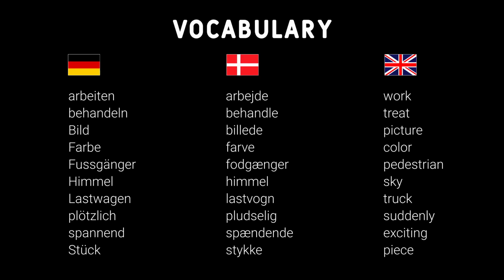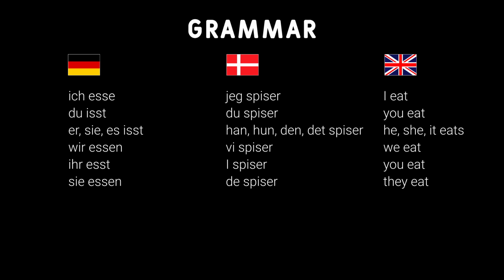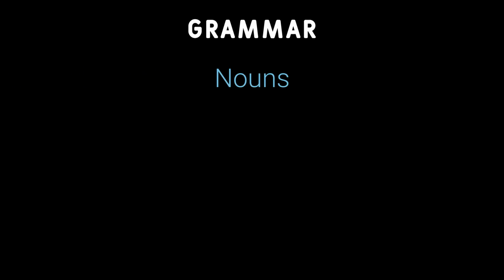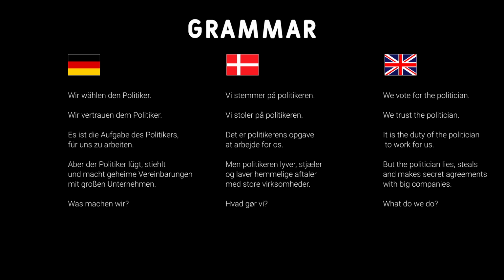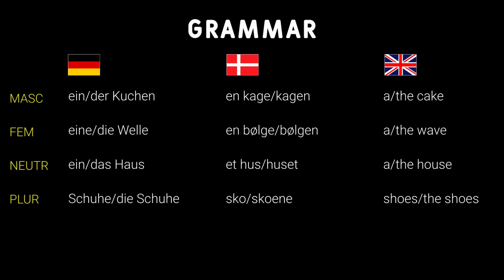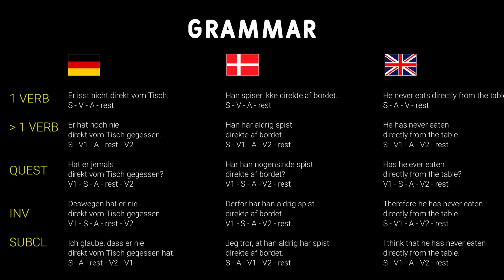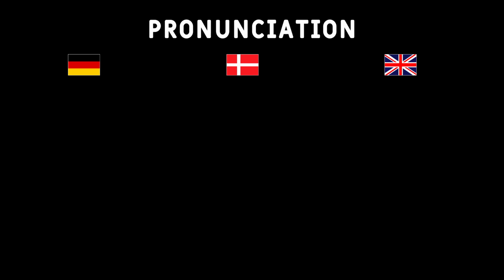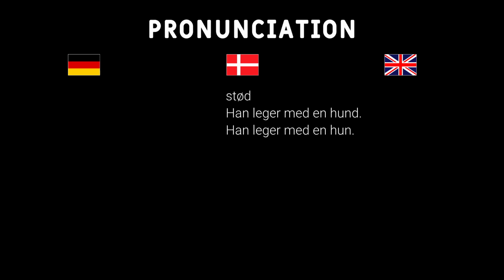How Similar Are German and Danish?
Two Germanic languages! But how similar are they really? I'll try to answer this here.

We'll look at vocabulary, grammar and pronunciation:
In the grammar part we'll have a look at verbs, conjugation, verb tenses, capitalization, declination, adjectives and articles, and syntax.

Mic's Languages
Speak it for real!